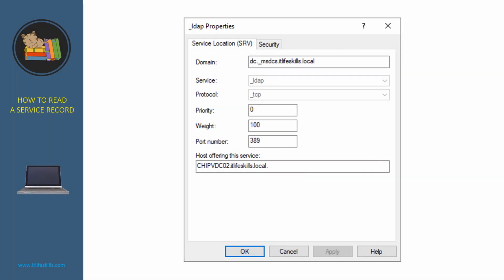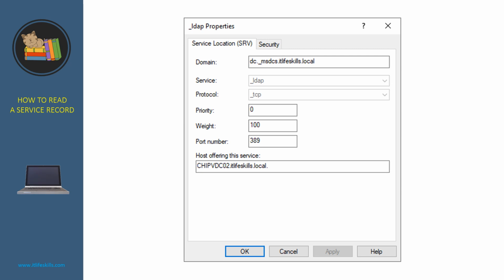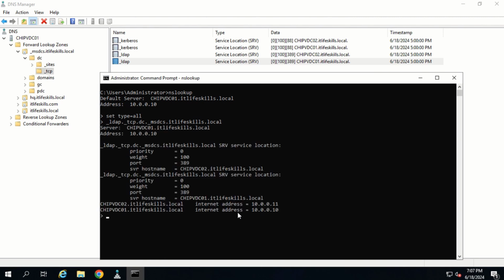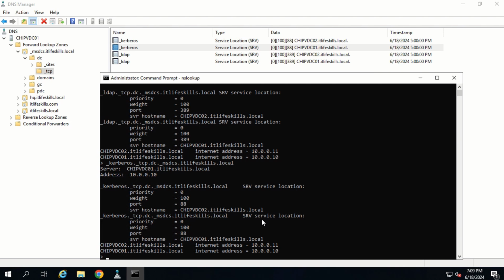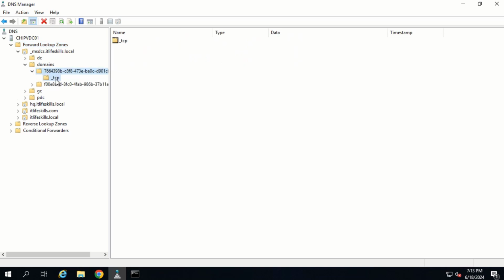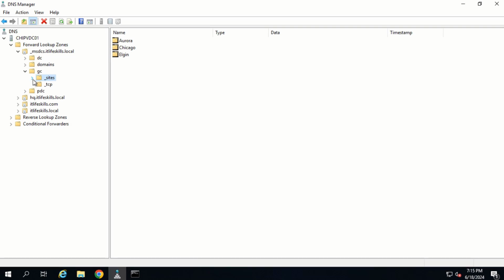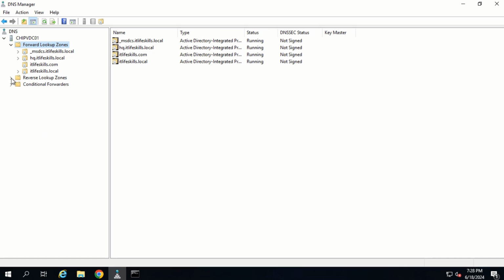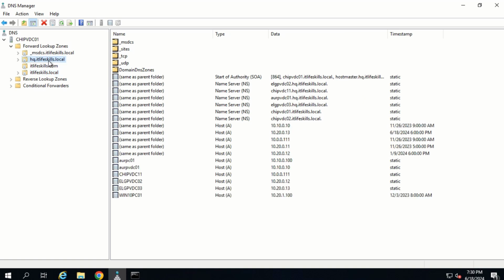2 What services domain controllers offer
_ldap._tcp.dc._msdcs.DnsDomainName
_kerberos._tcp.dc._msdcs.DnsDomainName
_ldap._tcp.DomainGuid. domains._msdcs.DnsForestName
_ldap._tcp.gc._msdcs.DnsForestName
_ldap._tcp.pdc._msdcs.DnsDomainName
_kpasswd._tcp.DnsDomainName